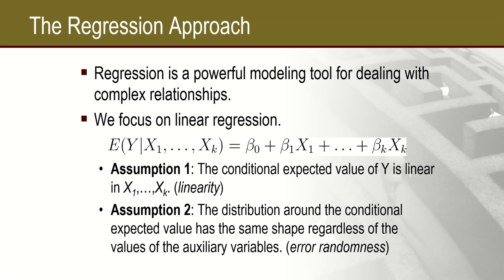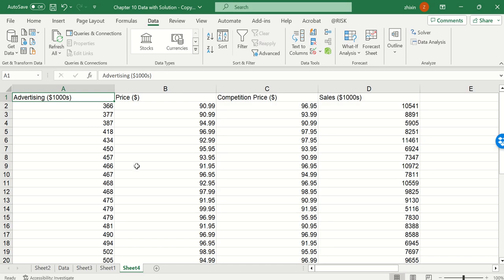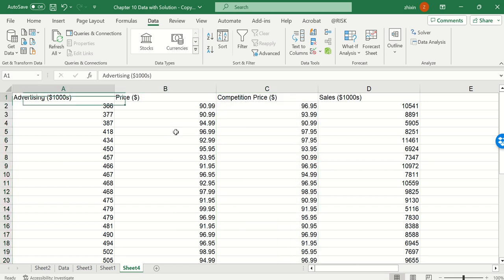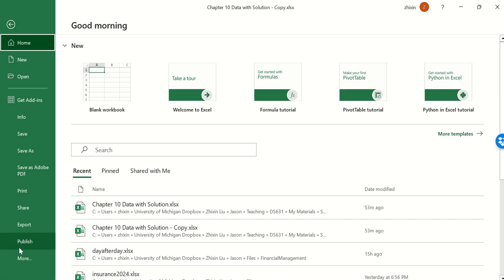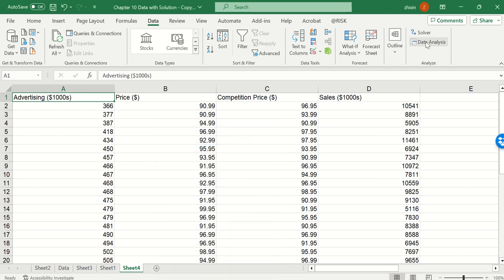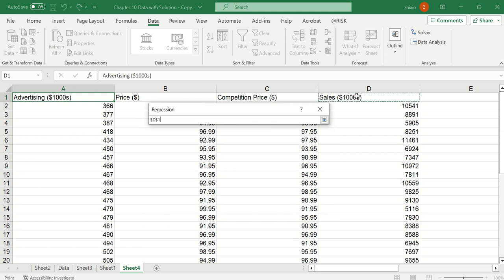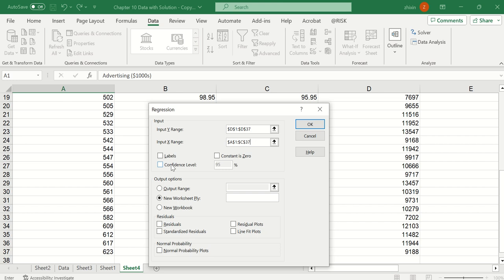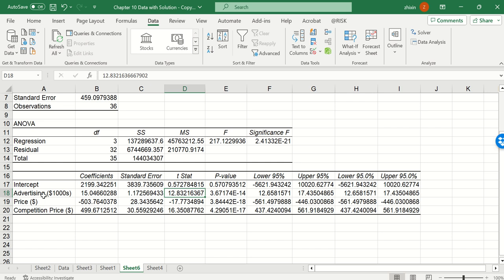The Regression Approach Using Excel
This video introduces the regression approach using Excel.